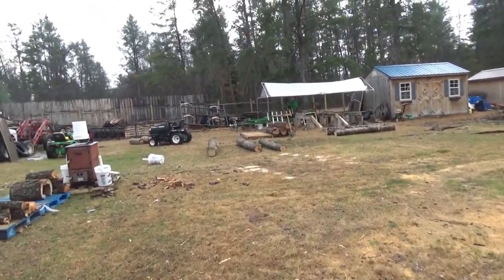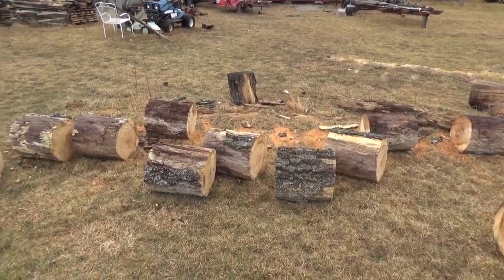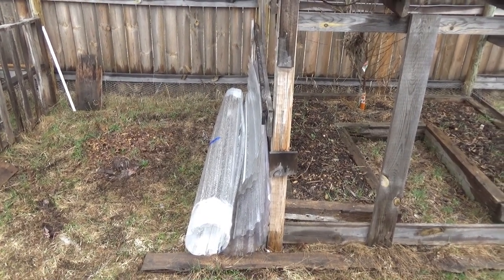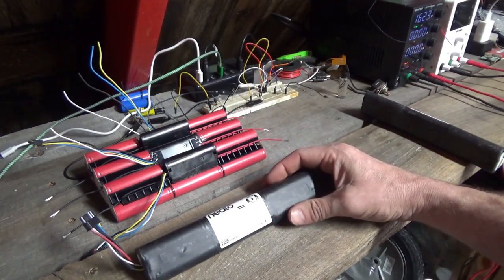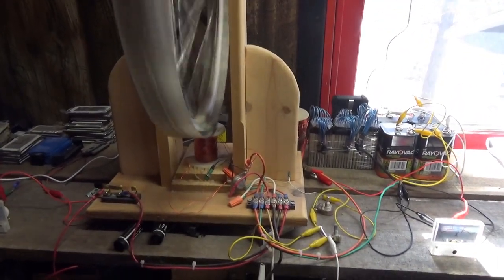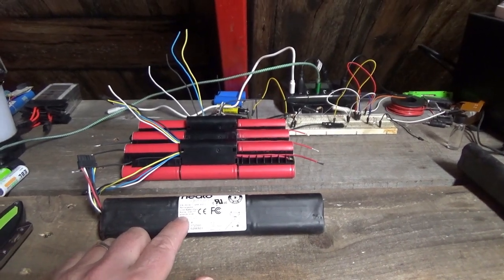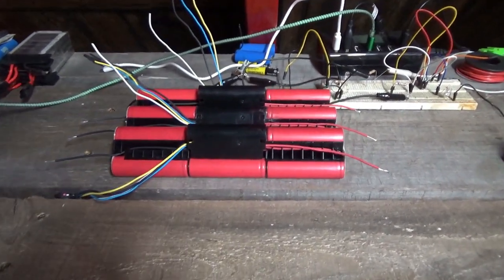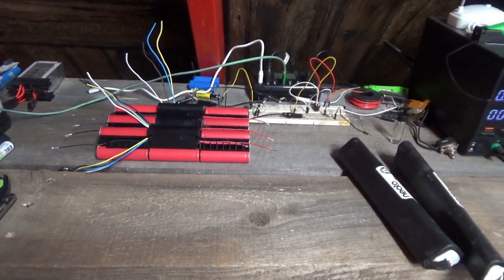Homestead Cleanup And Starting Build Of A Solar Power Wall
We are cleaning up the front yard and removing all the firewood and logs. And I am building a solar power battery wall using discount batteries from Battery Hookup.

We are moving the firewood racks along the edge of the garden. Everything else is being removed from the front yard of our homestead.